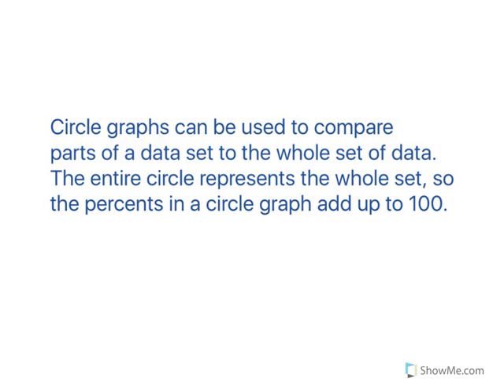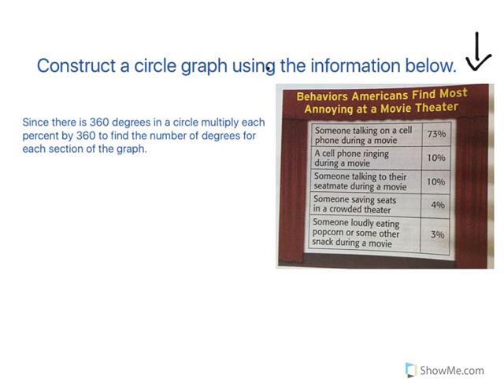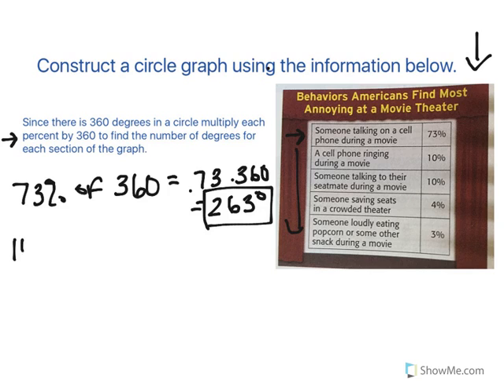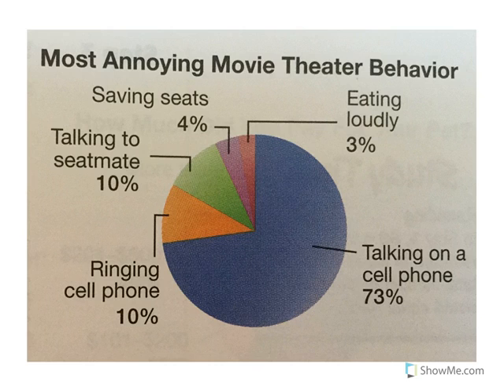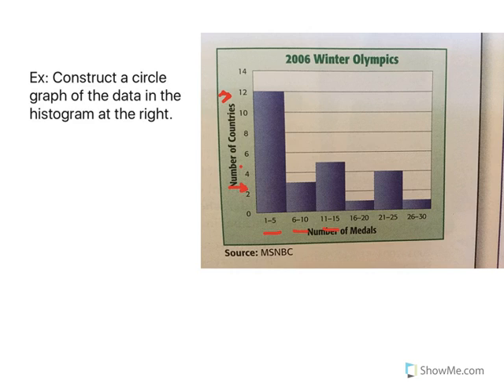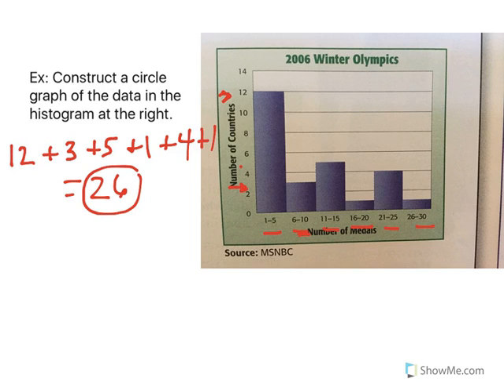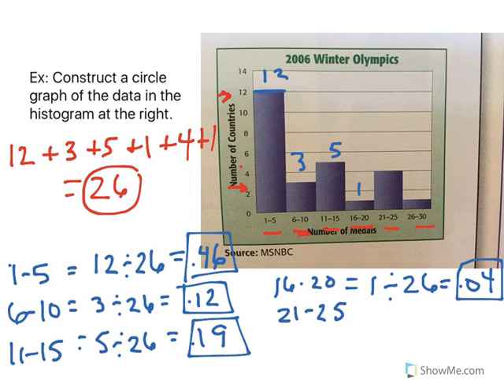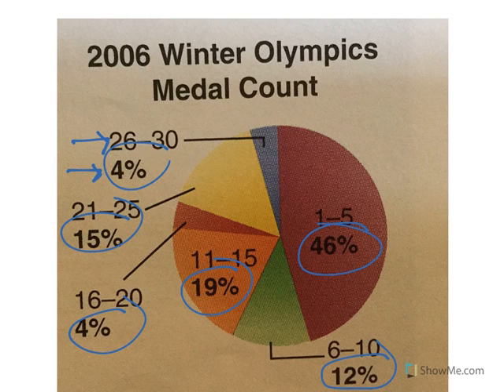7th grade 11.3 Circle Graphs